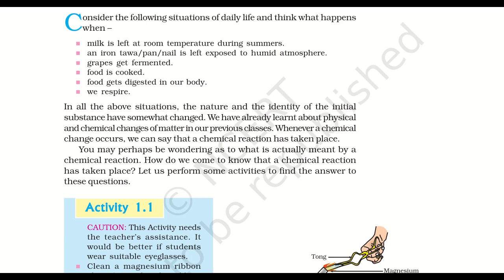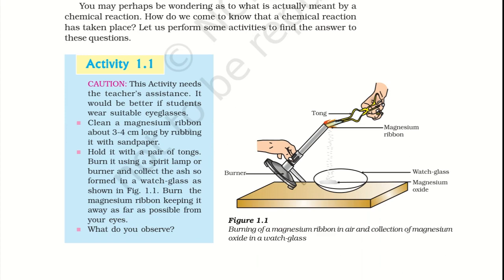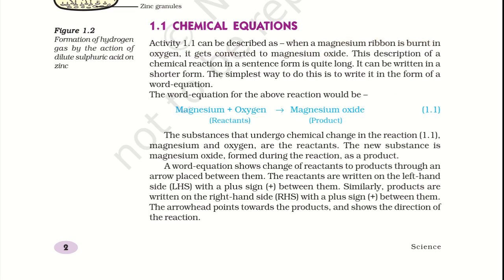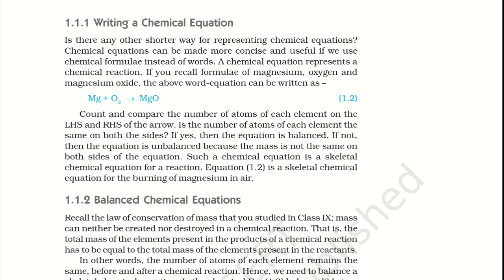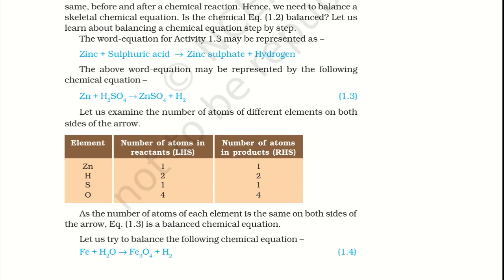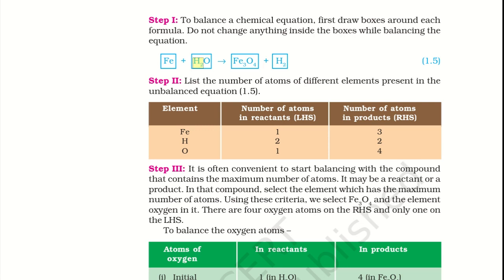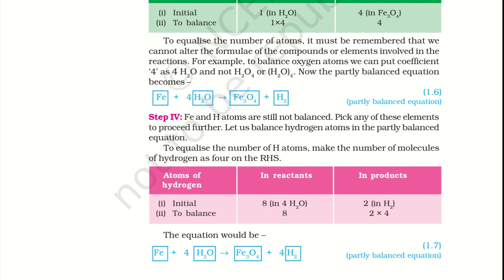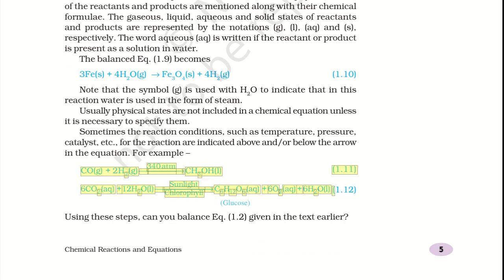Std 10 Science Chap 1 Part 1